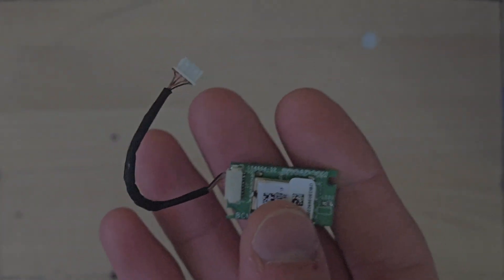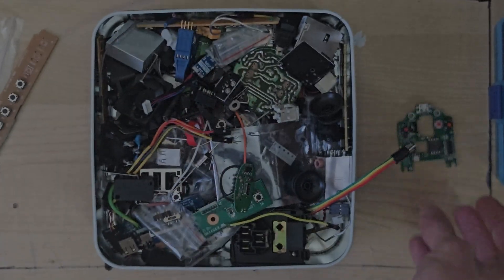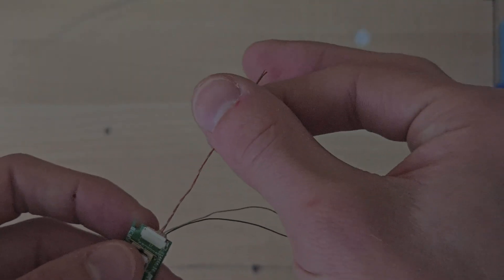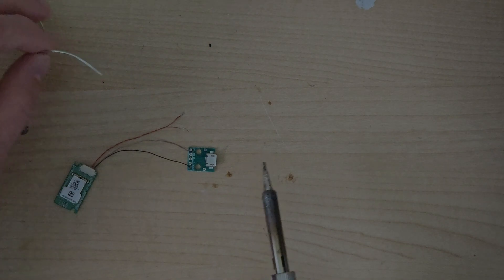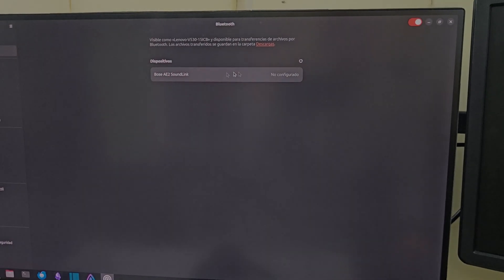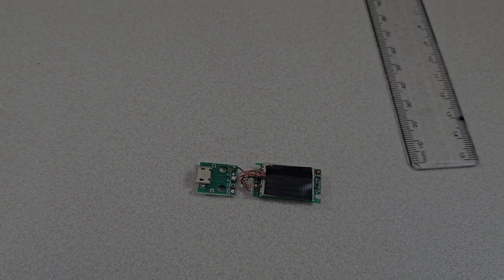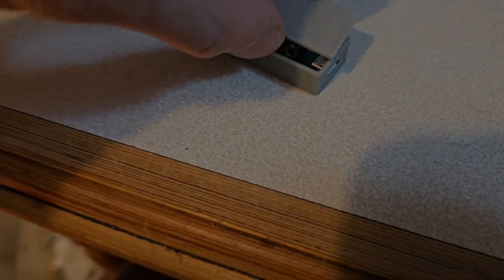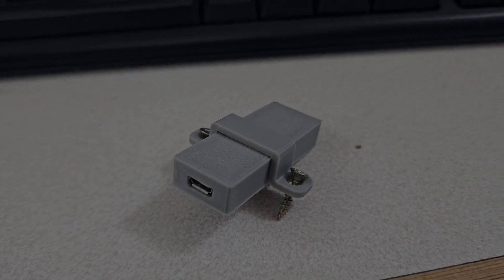Old Laptop Bluetooth Adapter Made External - Reusing an Old Part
I recently modified the BIOS battery in my Samsung NC10 netbook. Whilst doing that, I removed the Bluetooth card from the machine as it wasn't being used. In this video, I solder a Micro USB breakout board to the Bluetooth card, make it work, 3D model and then 3D print an enclosure for it and put it all together.

This video was recorded without any prior planing hence the lack of a proper intro; the clips may not feel as cohesive as they should but I thought the project was cool and I wanted to share it. Regardless, it should hopefully provide some value.

I give my 3D models away for free. Check me out on Printables by searching Repair Wins.

Intro 0:00
Why am I bothering? 0:55
Finding a port to solder on 1:23
Prepping the Bluetooth board 3:07
Soldering the Bluetooth board for testing 4:58
Testing my janky contraption 6:18
3D modelling a housing 7:56
Assembling 3D printed enclosure 10:34
End result 11:43
Outro 13:00